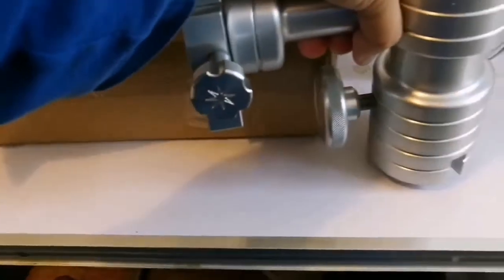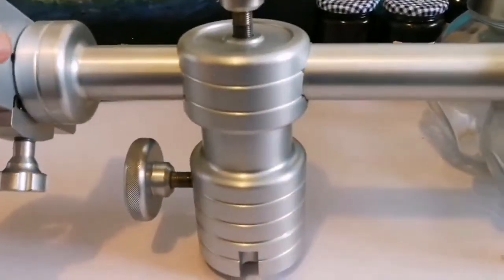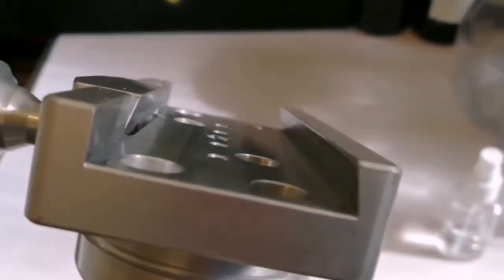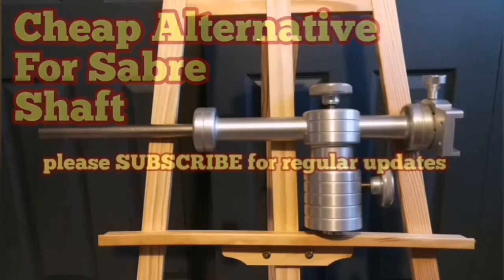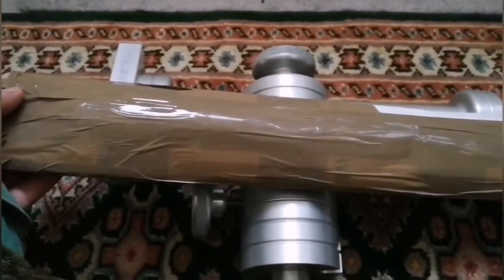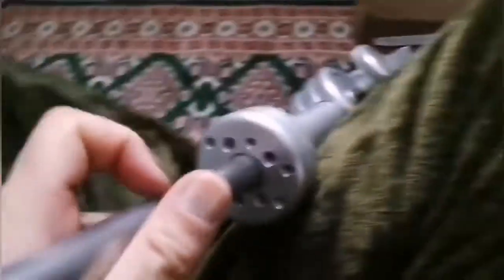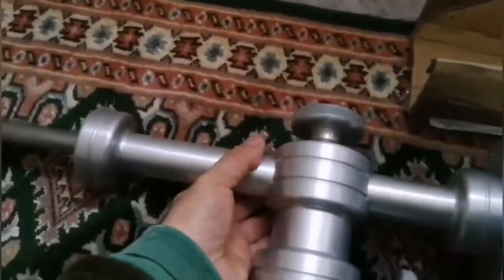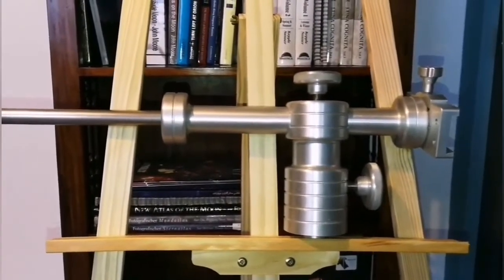Amazing Altair Sabre Alt-Azimuth Telescope Mount V2.0/ Unboxing, Review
I used this bar as counterweight shaft:
Grade 303 Stainless Steel Cut Bar. Tolerance 0.052 / +0.00  Grade 303 Stainless Steel.
A 30cm bar cost about £10.
It fitted perfectly without any modification. It even had a nice clean cut at each end. If you buy from another supplier be careful what grade of finish the rod has. I chose this supplier because the rod diameter is specified to be -0.052 / +0.00mm which is why it fits well. I have seen other suppliers who are cheaper but have a much lower tolerance diameter.

This premium Alt-Az mount is the answer to visual observers who want the ultimate in a smooth, stable accessible mounting solution built to the very highest standards. The Altair Sabre Alt-Azimuth telescope mount allows you to mount one or two telescopes side by side, the V2.0 Sabre mount now includes a 30mm precision Japanese bearing for even smoother panning, and higher capacity than the original version. The Sabre has a smooth action which can be controlled via the Alt and Az clutches, and a special friction dampener to make it easy to slew to objects by hand with the mount decelerating smoothly to a stop, just like some well made Dobsonian telescopes. This mount let's you enjoy a "Dobsonian" user-experience with your compact high quality refractor or favourite well Newtonian optical tube.

It doesn't require any electricity and should civilisation collapse you'll be safe in the knowledge that you can still enjoy astronomy - possibly under even darker skies! For those who don't want to use electronic gadgets but who just want to enjoy "manual" observing with a refractor for example, this is the mount to have.